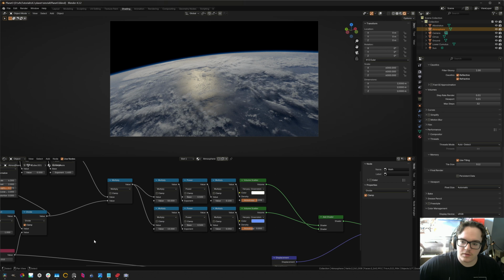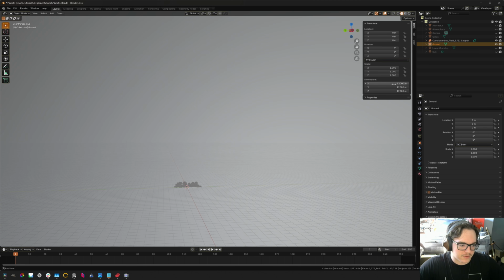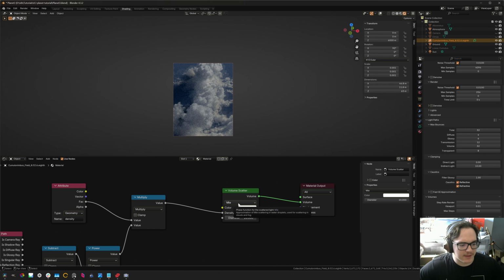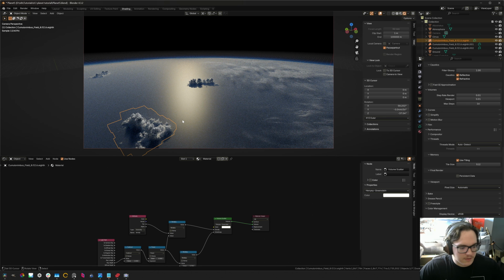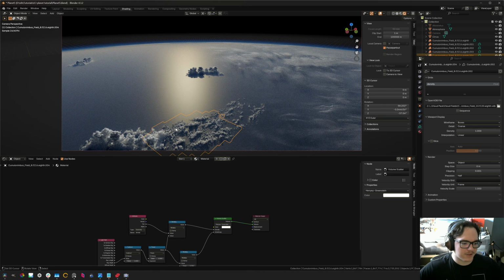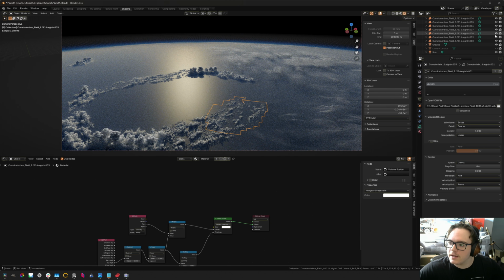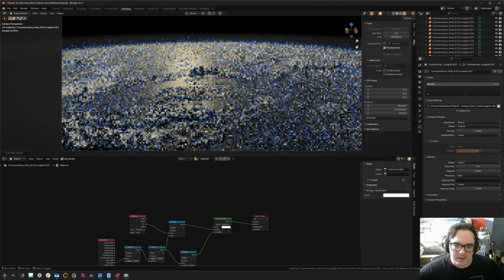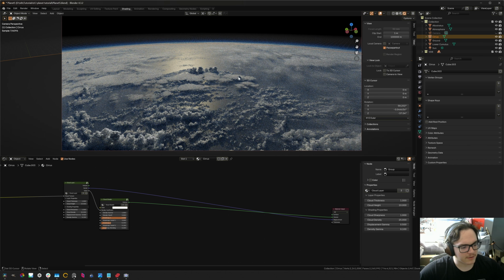The Coolest Cloud Technique - Blender 4.3+ Planet VFX Course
Hi Everyone, today we're wrapping up the main branch of the planet course by applying our vdbs that we created in the last few episodes to our planet to create some fascinating cloud structures.

(I am one of the founders of Akna 3D)

Hardware strain rating: 7/10

(The Planet Course thread can be accessed through the cg-help-n-critiques forum)